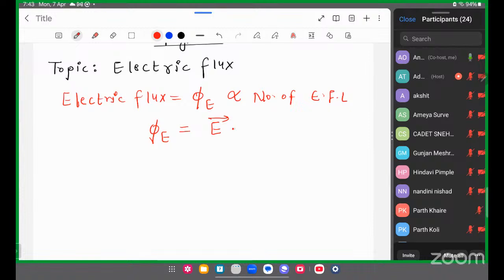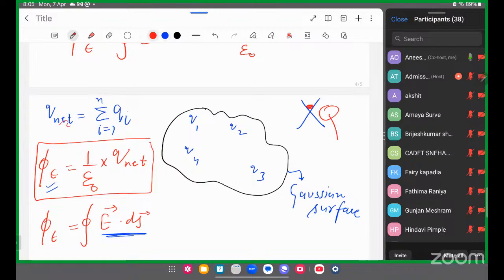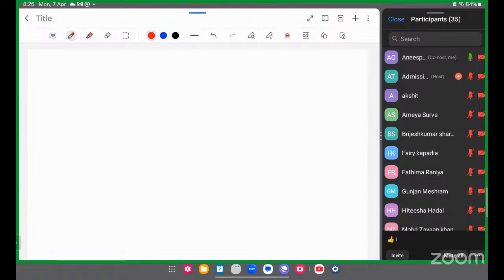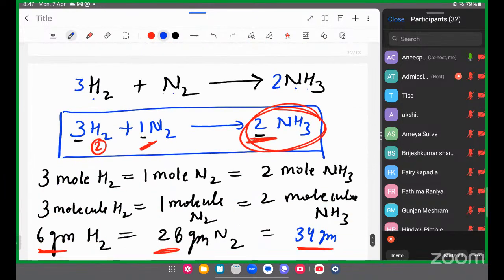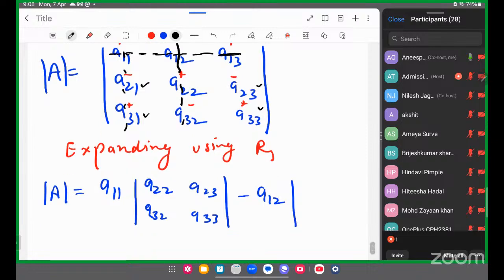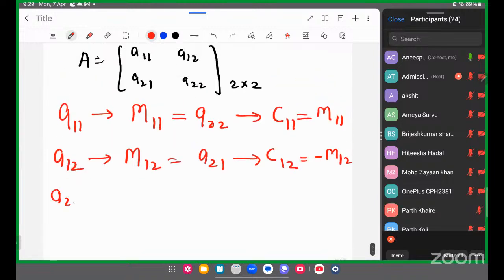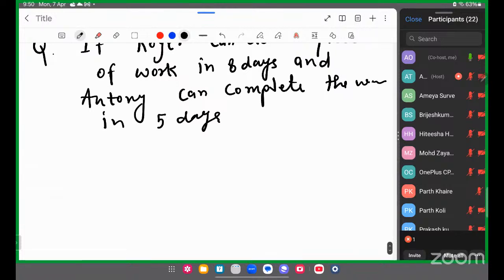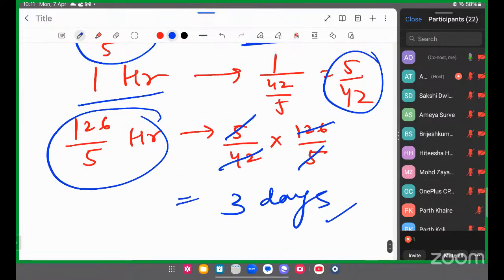MANET IMU CET Online Coaching April 1, 2025 to 23 May 2025